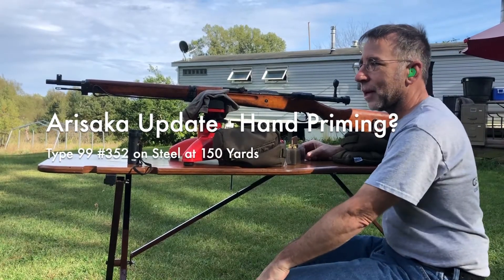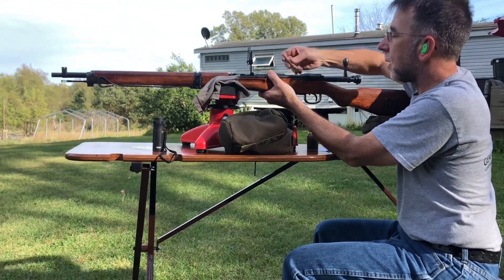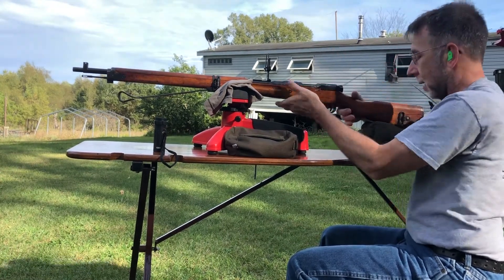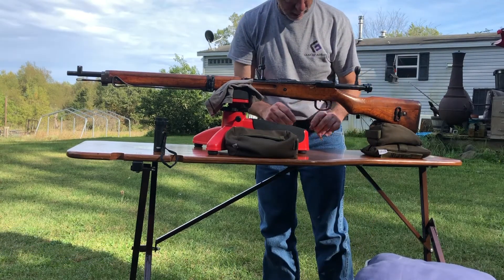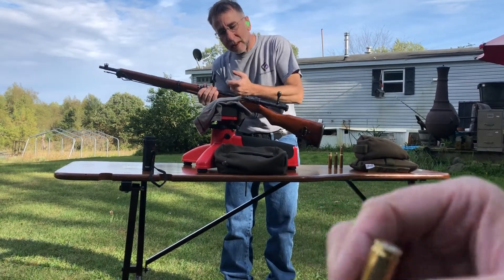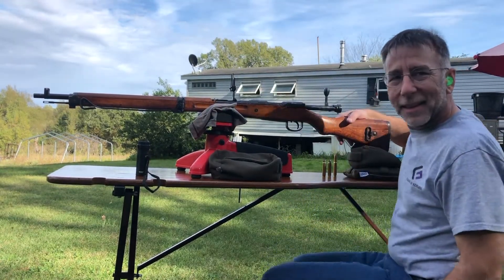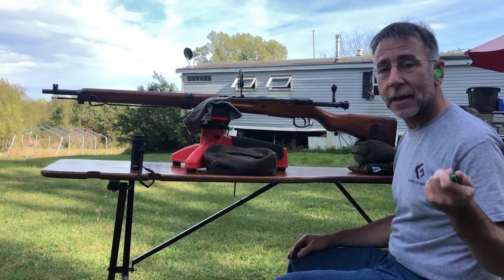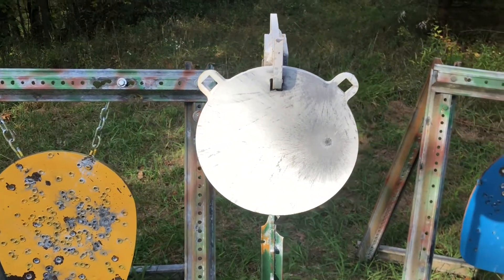Arisaka Update - Hand Priming? | Type 99 Number 352 on Steel at 150 Yards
The second time out with the Type 99  Number 352, firing shots number 6 through 10 at steel targets at 150 yards.

Mark and I goof around with one of my pieces of test brass formed from 270 Winchester - the primer pocket was a bit loose...that one (and most likely the other four) are headed for the trash can!

Everyone - please thank Mark Johnson for hosting my shenanigans at the Mosquito Ranch, and also for helping with the camera work and color commentary!